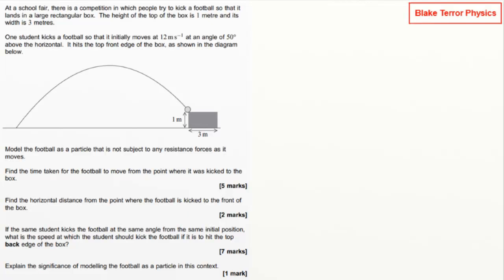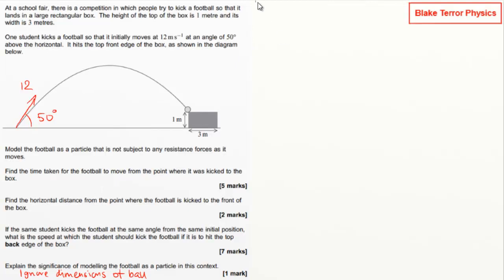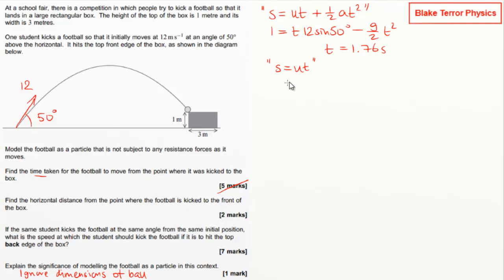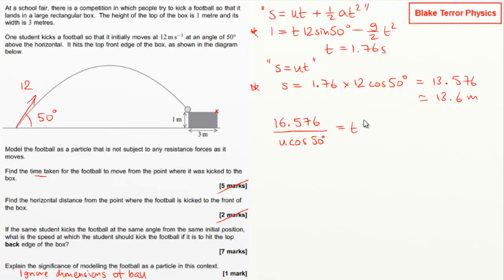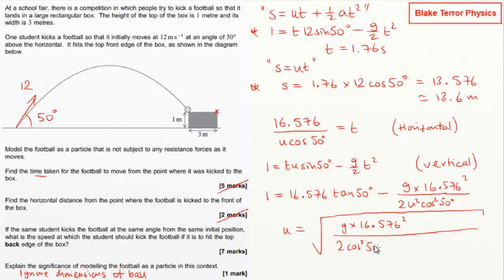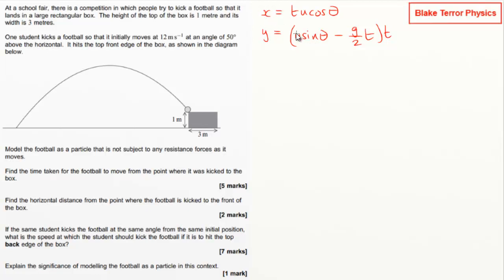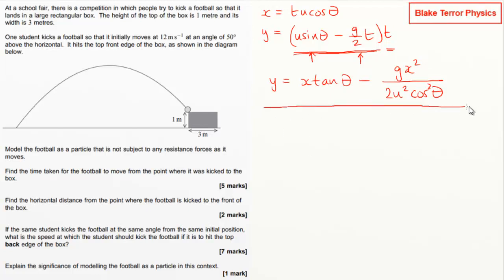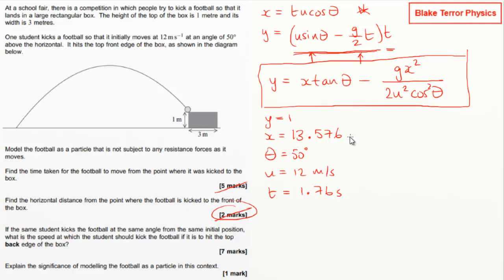Dynamics: Long Projectiles Question